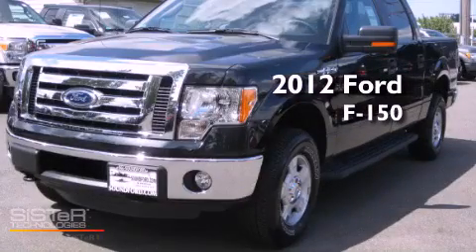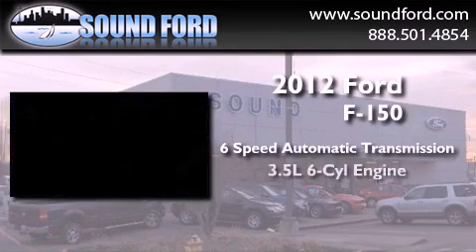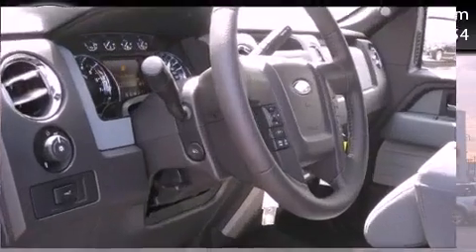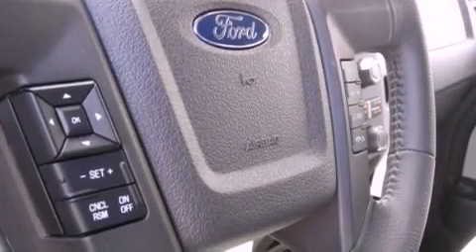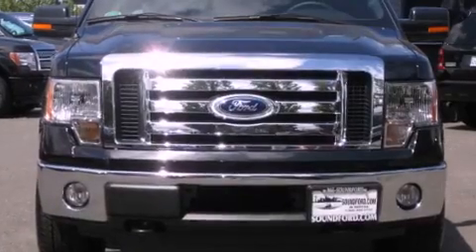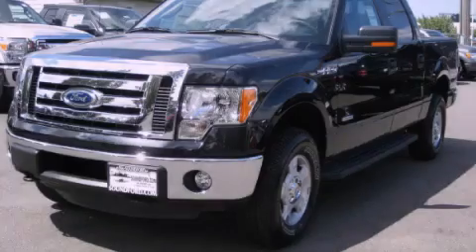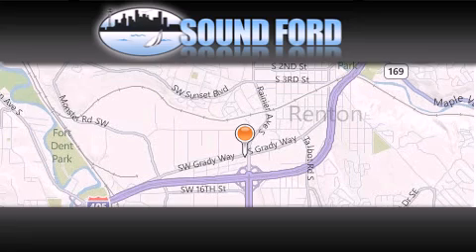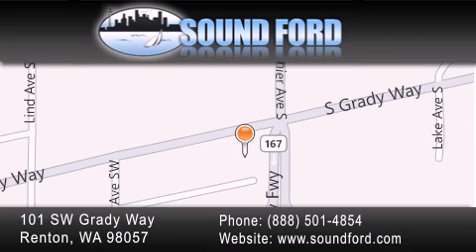2012 Ford F-150 Renton WA 98055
Year : 2012
 Make : Ford
 Model : F-150
 Engine : 3.5L V6 TURBO
 Trans . : 6 Spd Automatic
 Exterior : Black Tuxedo
 Miles : 10
 Interior : Gray
 Stock : 125383

 101 SW Grady Way SW